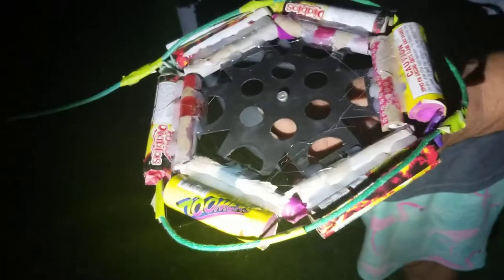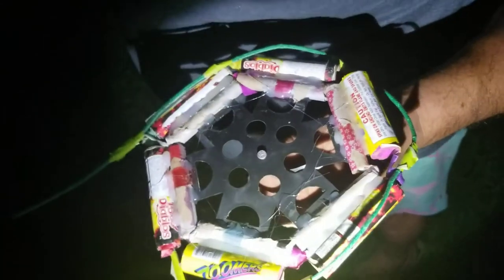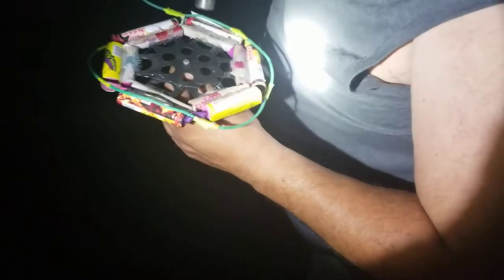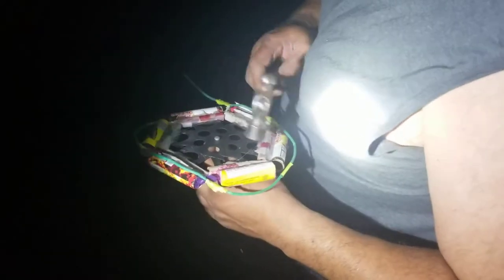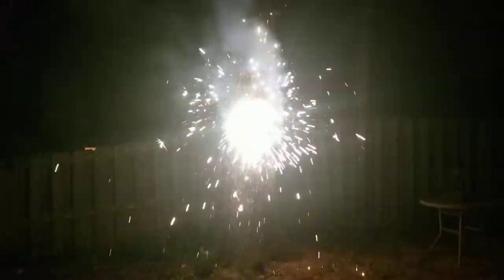Making Pinwheel one